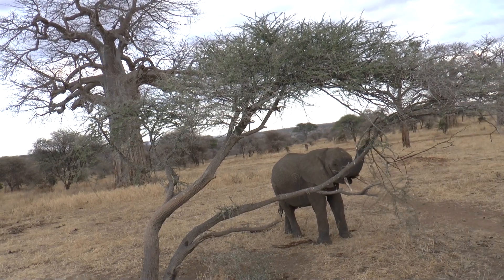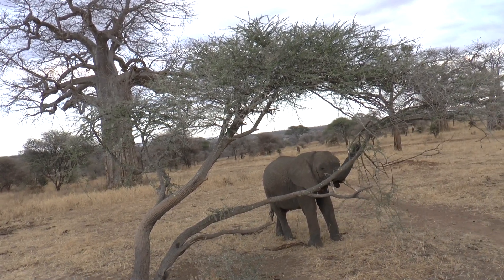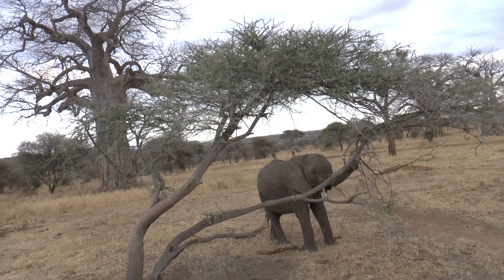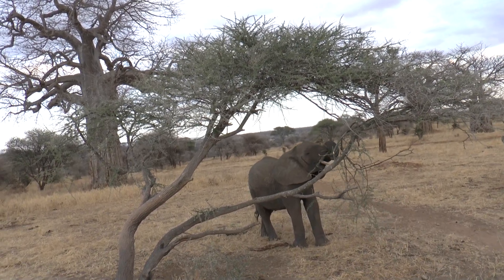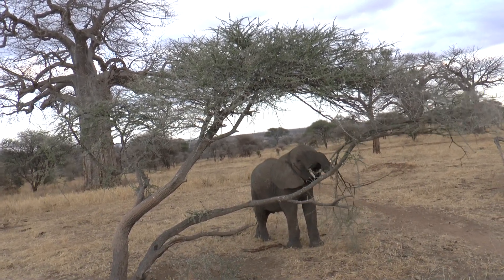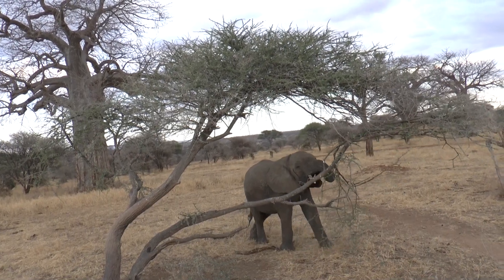小象のお食事。近すぎてお母さんに威嚇された。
タランギレの子供の象の食事。
子供が車に近すぎて、親が警告してきた。
ちょっと怖かったなぁ。